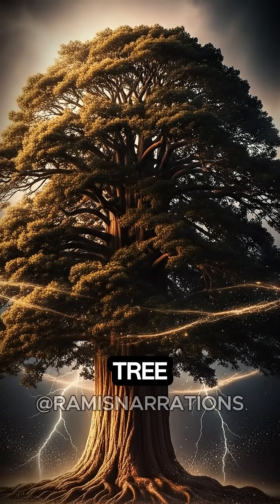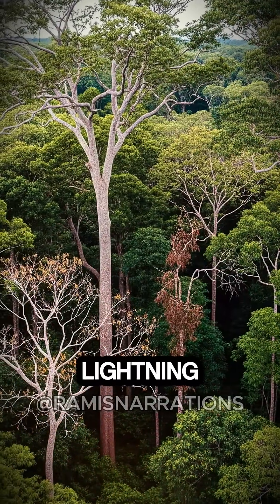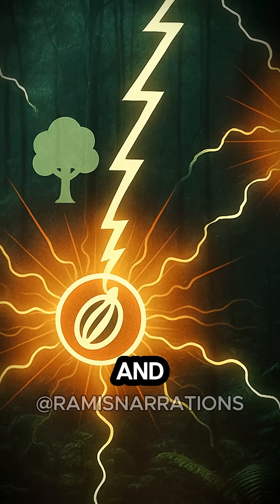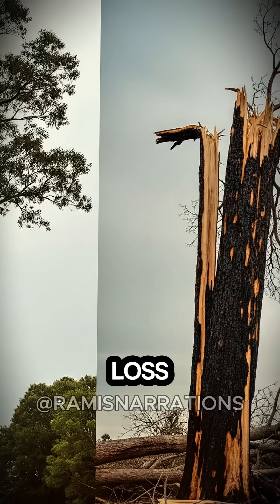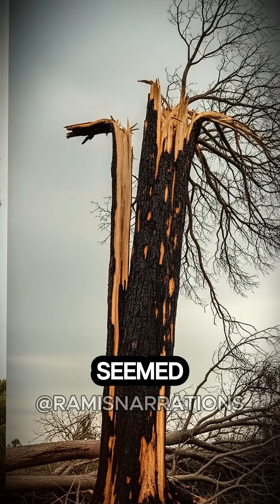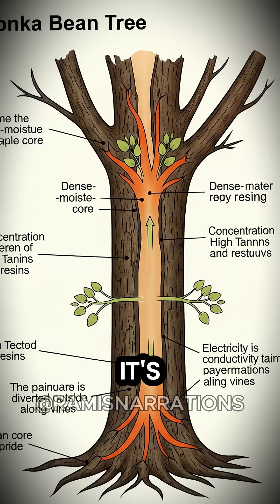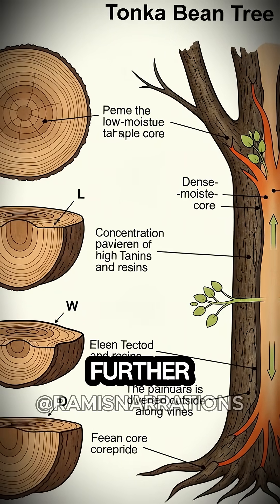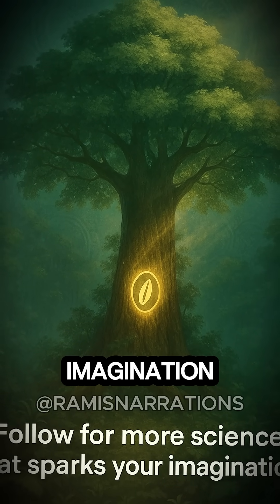Scientists Discover Tree Using Lightning To Kill Its 'Enemies'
Scientists discover that Tonka Bean trees not only survive lightning strikes, but that lightning damages nearby competing trees and vines. lightning tree breakthrough 🚀